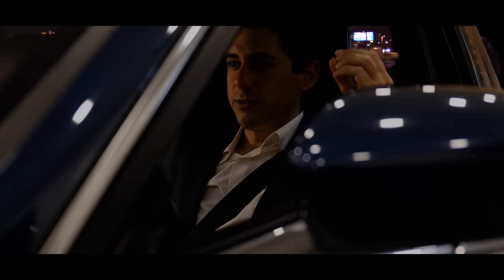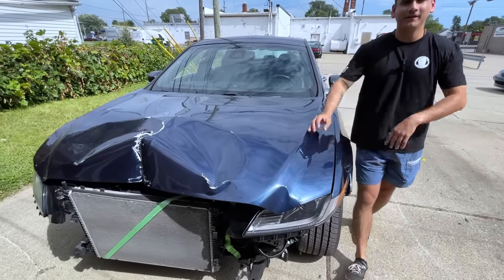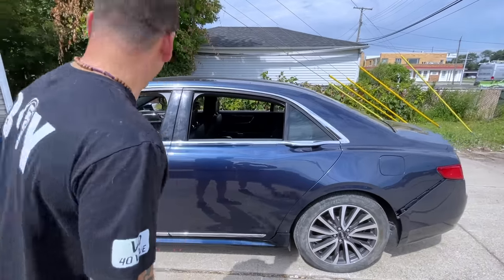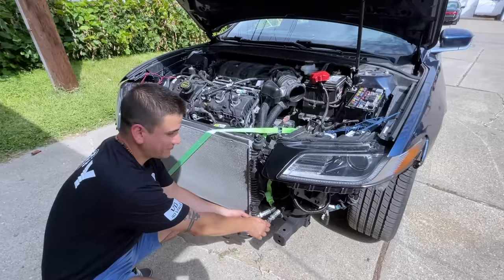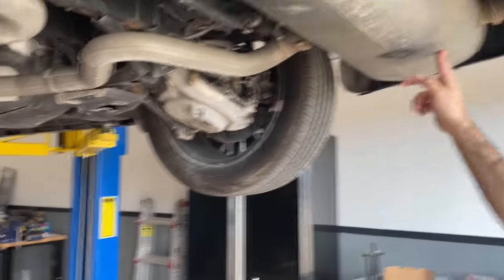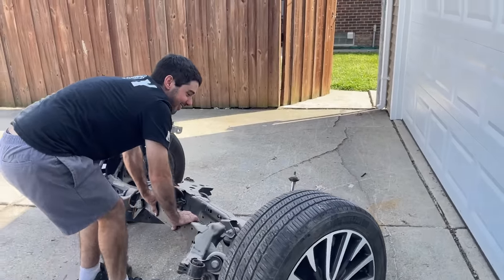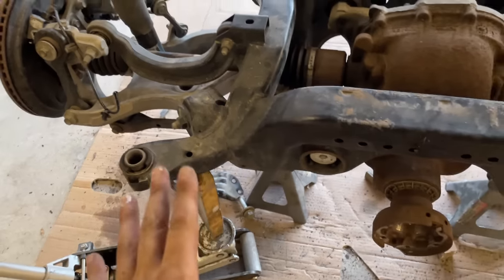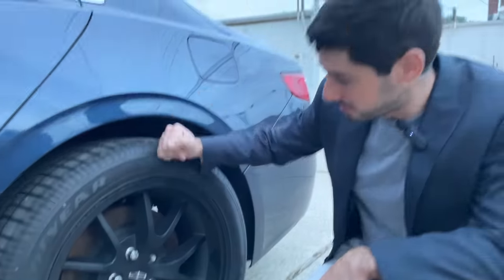V10 Project Car Reveal! - Ford V10 4V Build Ep. 15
As promised, in this video we FINALLY reveal the car! We bought this car from Copart, sight unseen and... it has definitely seen better days, but it was exactly what we were looking for to use as the foundation to shove in the Ford 40V V10.
We are SO excited to share the car, and our vision for this build, with you guys.
We hope you enjoy the video, and the start of a new chapter for this channel.
Let's get this V10 done and in this car!

00:00 - Intro
01:30 - The Reveal!
04:36 - Receiving The Car From Copart
07:49 - Walk-around
12:24 - The Plan
16:33 - RWD Conversion Start!
18:50 - S550 vs CD4 Rear End Side-by-Side
20:19 - Fitting the S550 Rear End
24:41 - "RWD" 2017 Lincoln Continental!

Track: Future Bass Vlog, Music For B ROLL [Vlog Music] by MokkaMusic / Camila